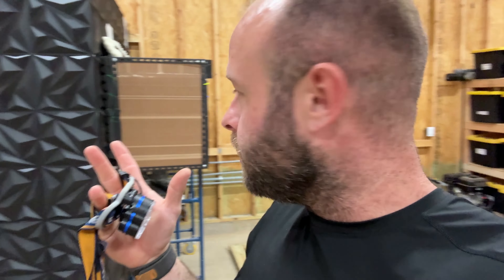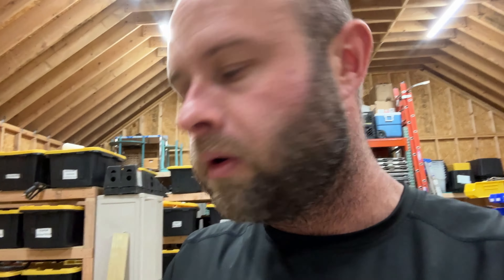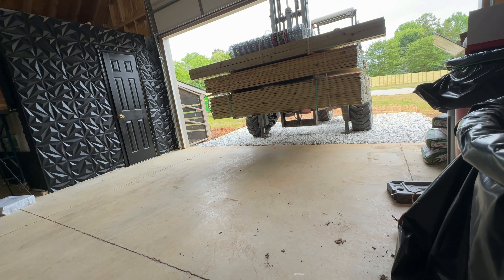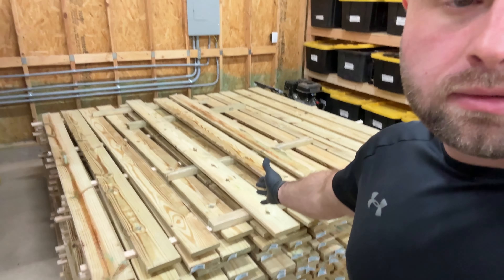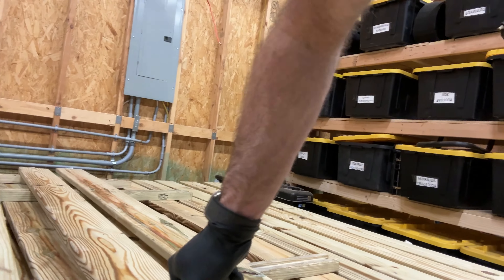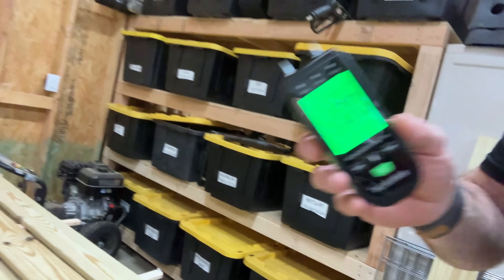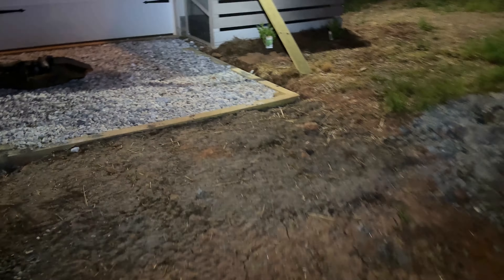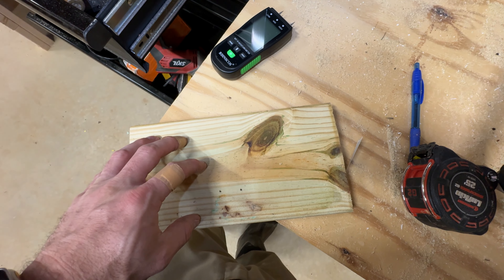GENIUS uses Bitcoin Miner Heat To Dry Lumber (NEW BUSINESS?)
I know this vid is a stretch as it relates to mining content, but interesting none the less

🧻 BTC: bc1qu4zl3kl3ajgmcnsv23jp9r5w98wazrss6shta6
🧻 ETH: 0x48A6D6487787aCb9084B265c4f698090ABD3cAff
🧻 USDT: 0x48A6D6487787aCb9084B265c4f698090ABD3cAff
🧻 SOL: 9pMAAF9DA8p2RmhBhWhzSoDwyertmzfWQtRXvtoJYLMA
🧻 USDC: 0x48A6D6487787aCb9084B265c4f698090ABD3cAff
🧻 DOGE: DRFw9AghRs6WDt1LUPtTn6omfxfCBEBT5f
🧻 ADA: addr1q9f8lweppckn847pztayju5m2nsdx7swj2ll2ssrgcpu4j2j07ajzr3dx0tuzyh6f9efk48q6daqay4l74pqx3sretysm92jc5
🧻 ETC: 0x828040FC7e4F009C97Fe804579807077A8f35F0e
🧻 RVN: RVWtr95tGSD4MSGNykDn42xLSPaaFbB6Ae
🧻 ZEPH: ZEPHYR3ReJ2WZFPCCVKMZwfRKUQYBjzYViFTfJHavDtoVkzok937SFm3tWdEeN4fCmHPJM375UyB9YEYPd8NQh5gALRAmigABkv2V